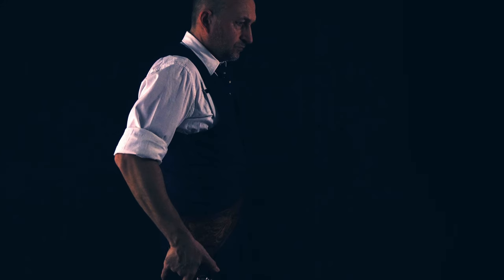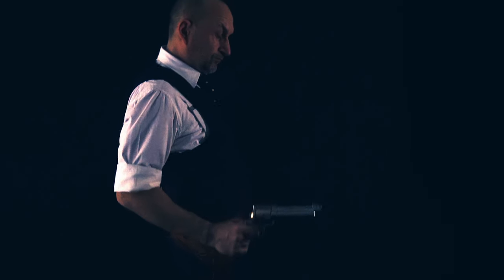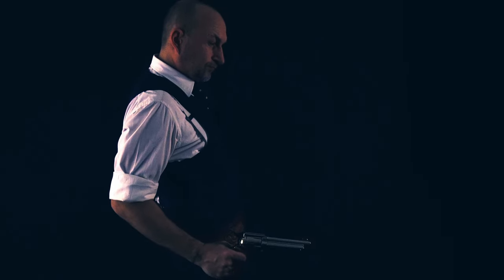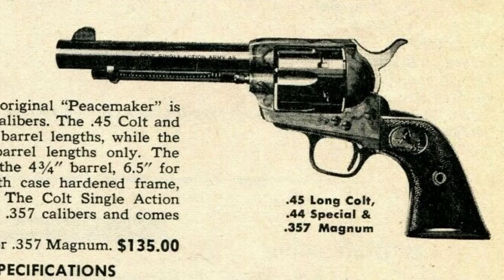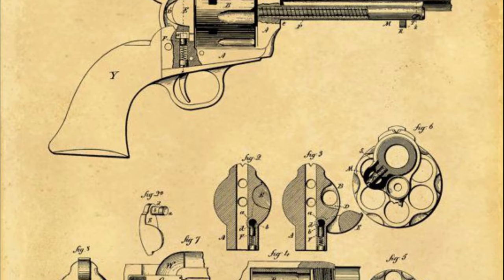How I learned to be fast with a gun, and why I'll never do it again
A few years ago I spent a year learning the quick draw. I got really good. Then I decided to never perform the skill. Here's why...